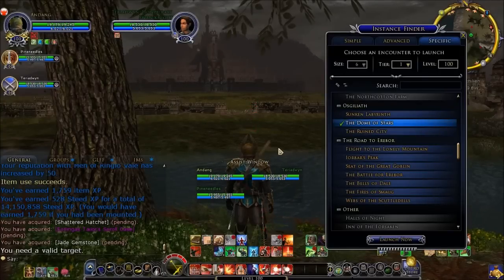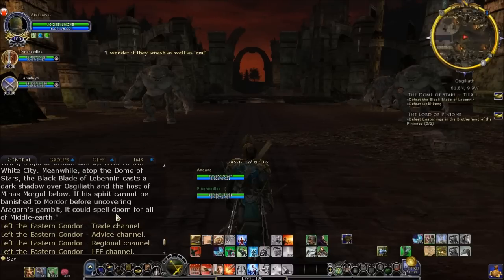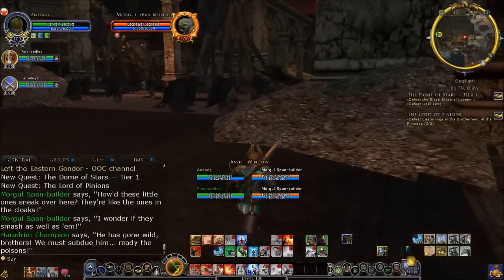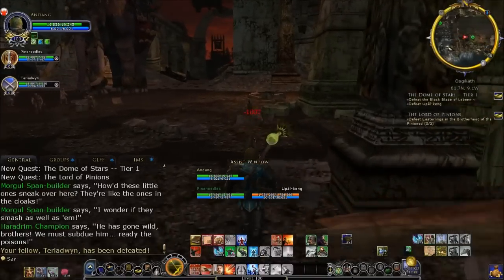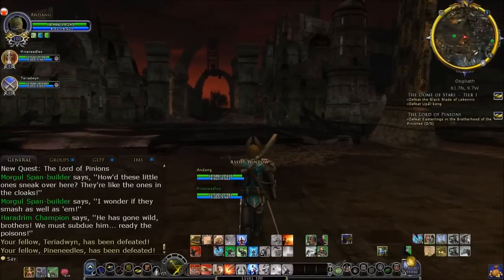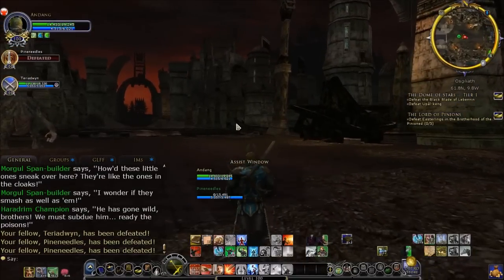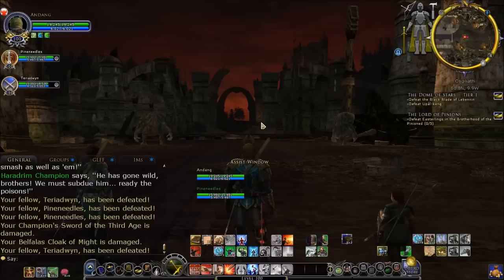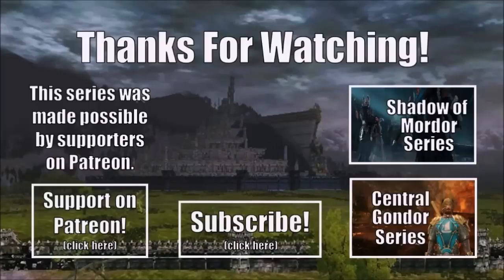The Dome of Stars 6-Man Osgiliath Instance - LOTRO Update 16 Beta